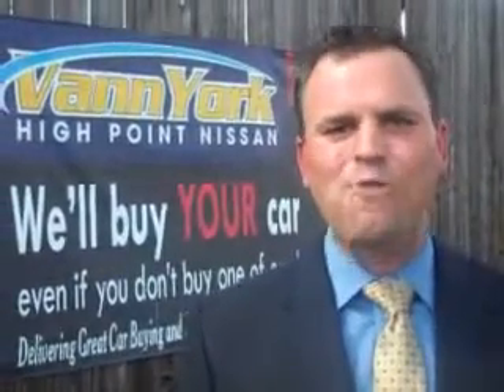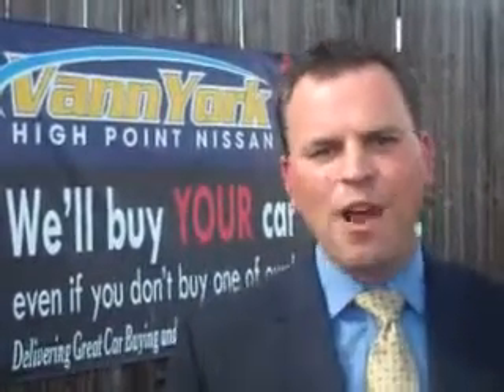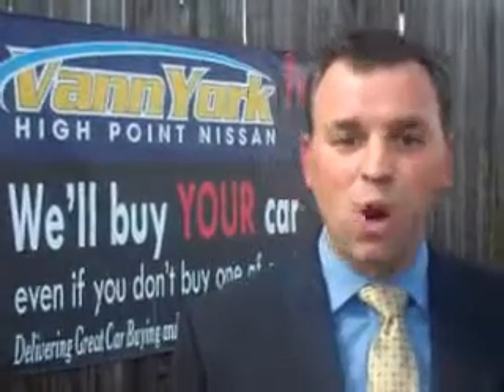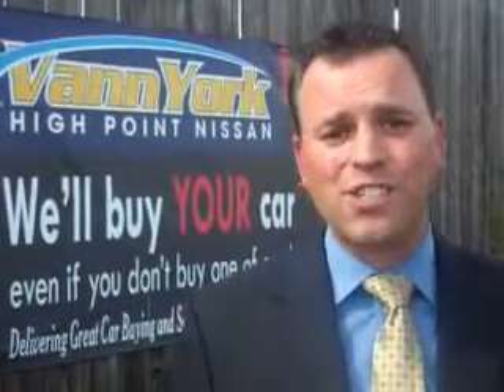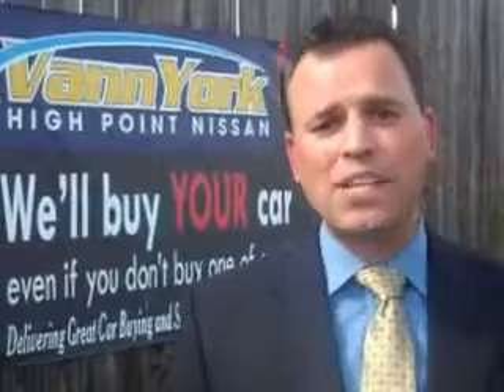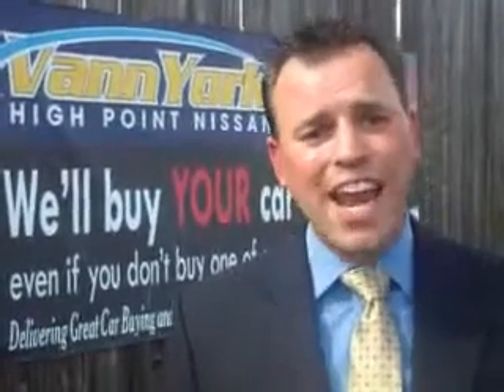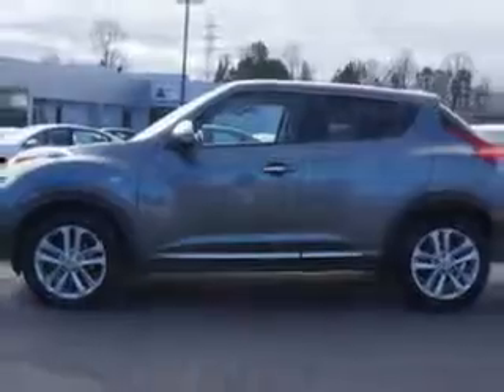Used 2012 Nissan JUKE SV Greensboro, Winston Salem High Point, Kernersville NC Vann York's High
Used 2012 Nissan JUKE SV Greensboro, Winston Salem High Point, Kernersville NC Vann York's High, You will love this Gun Metallic Nissan Juke Crossover, equipped with a 4 Cylinder engine and a cvt transmission. Enjoy an exceptional 32 miles to the gallon on this great car with features like Navigation System, Fuel Data Display, Alloy Wheels, Multifunction Display, Tire Pressure Monitoring System, on steering wheel audio and cruise controls, and much more. Enjoy the drive and have peace of mind in this Nissan Juke. See us at Vann York's High Point Nissan today!
MILES: 38,590
VIN:JN8AF5MR4CT102479

1810 S. Main ST.
High Point, North Carolina 27261